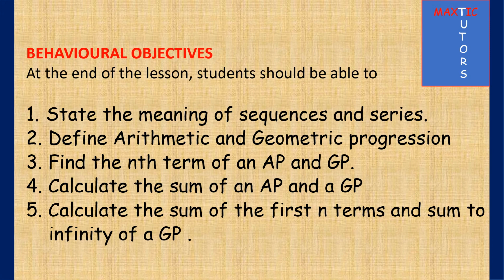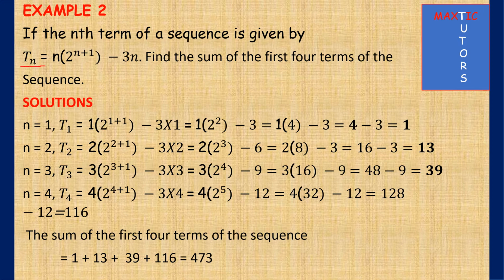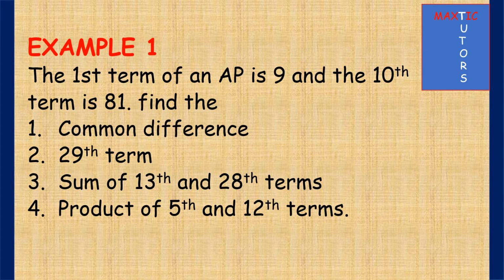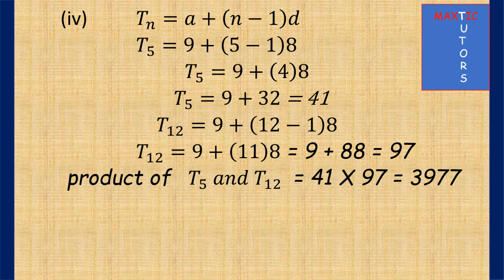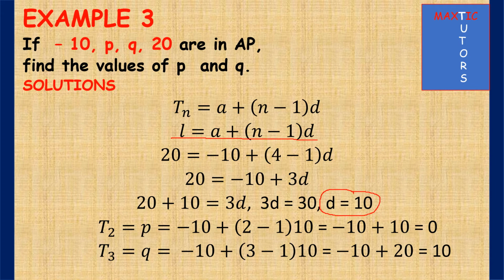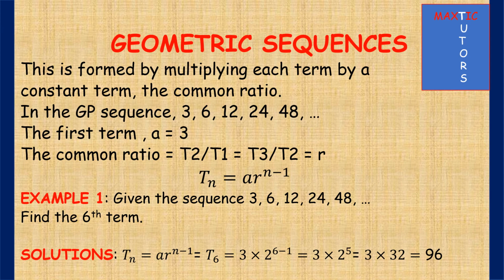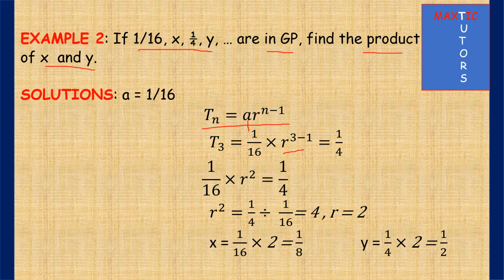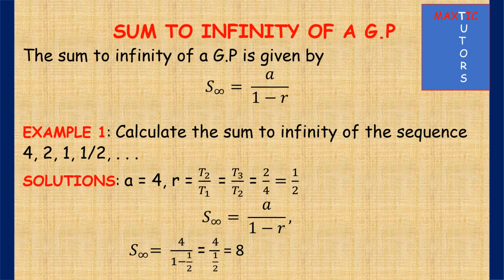SS2 - SEQUENCES AND SERIES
This video is for SS2 students, having a first hand information to the rudiments of Sequences and Series as a topics in Mathematics . They can watch this video so as to enable them understand the concepts of surds very well. Teachers can also make use of the videos , to make teaching and learning fun.